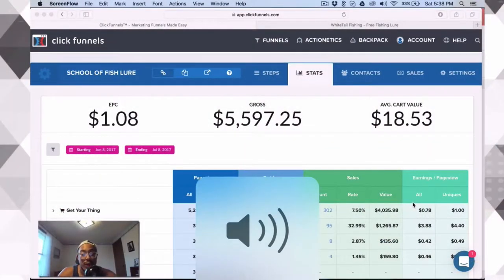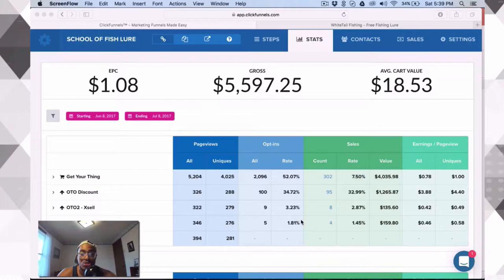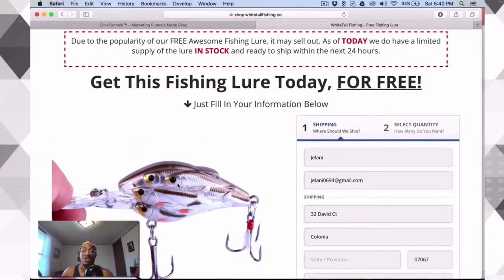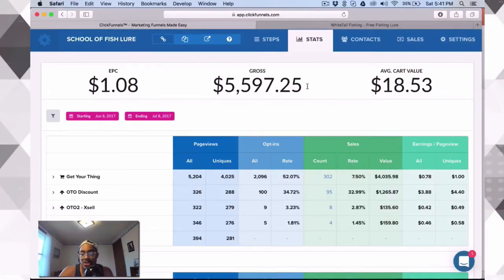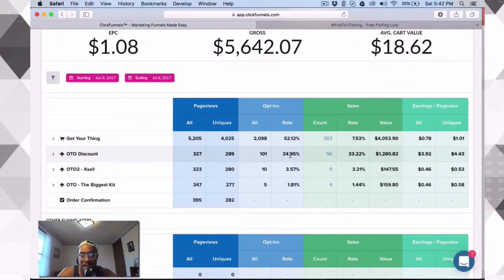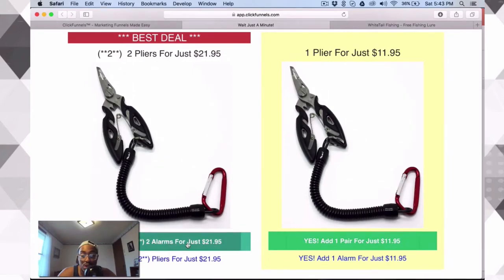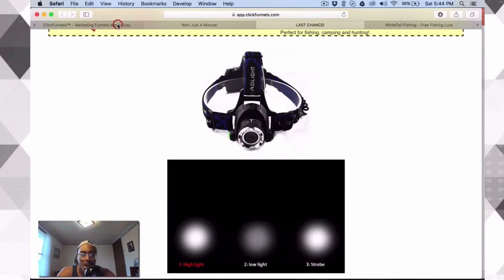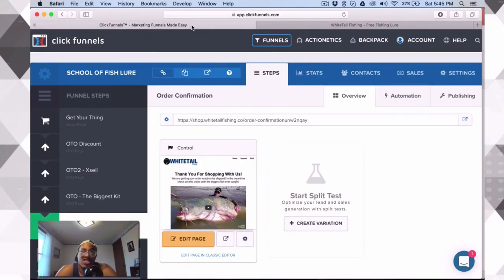How I Made $6000 With A Free+Shipping Funnel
In this video, I show you how to find some products and then upload those products into ClickFunnels that we can dropship.

Most people use shopify to dropship, however, when you incorporate funnels into your business model it will dramatically increase. ClickFunnels makes this very very easy.

First, we use ecomhunt and ecominspector to find some interesting products, and then I show you how I would upload those same products into clickfunnels.

If you don't know what click funnels is, it allows you to make funnels(landing pages) that help you sell.

When you are able to sell something and offer more products to that same person your average cart value, explodes!